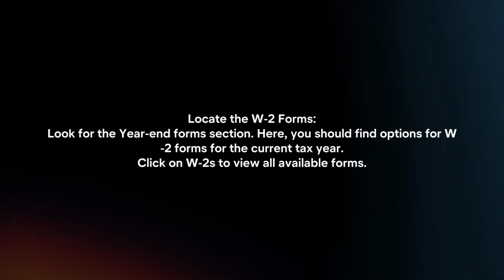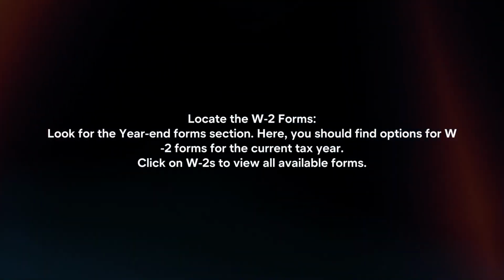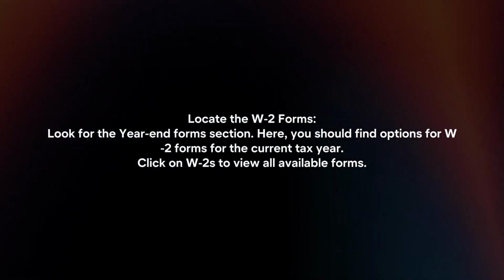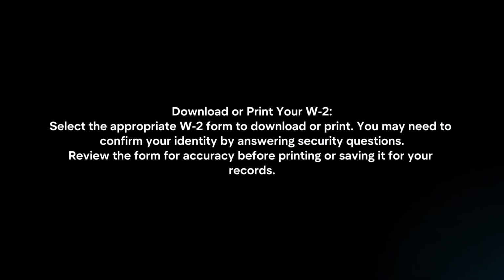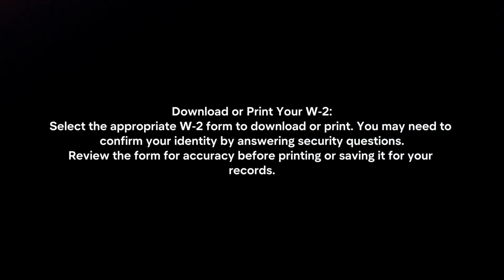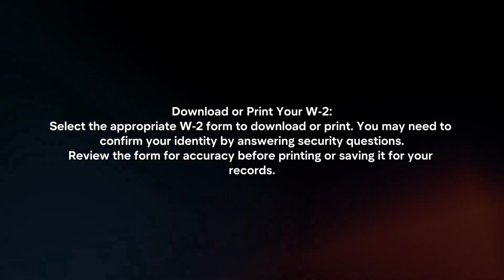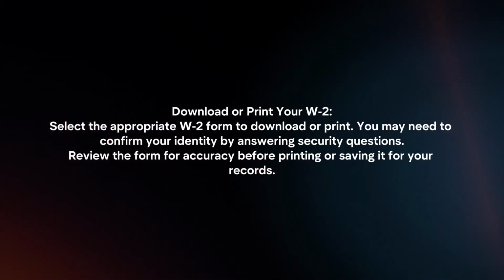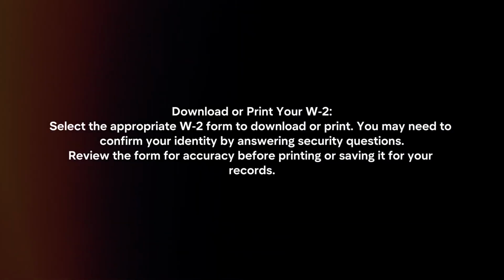How To Find W2 On QuickBooks Online? (2024)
In this video I will explain How You Can Find W2 On QuickBooks Online In 2024.